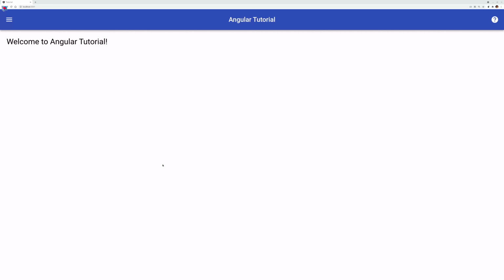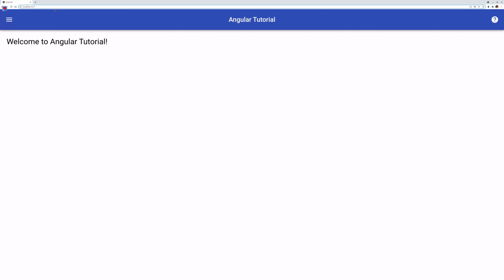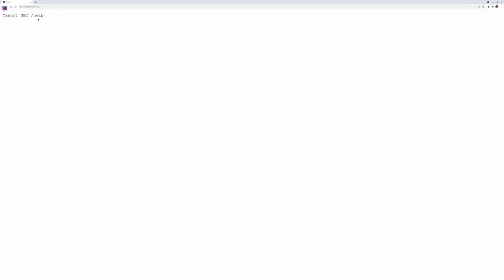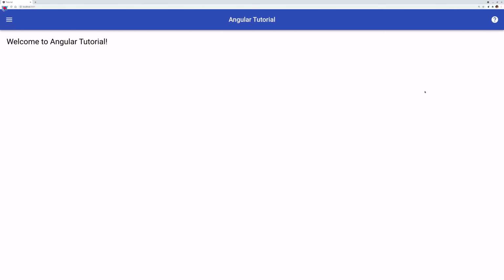How to enable Angular routes in browser address bar